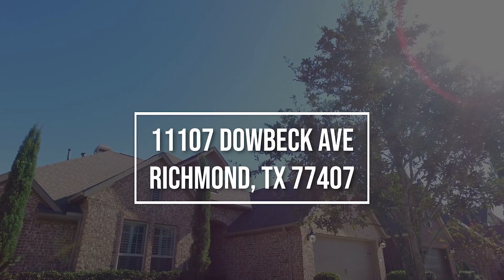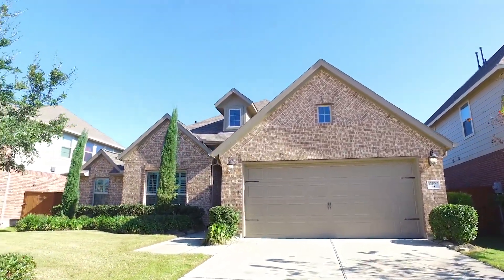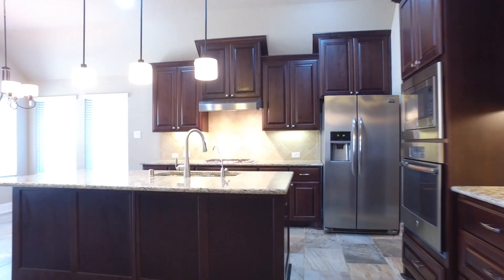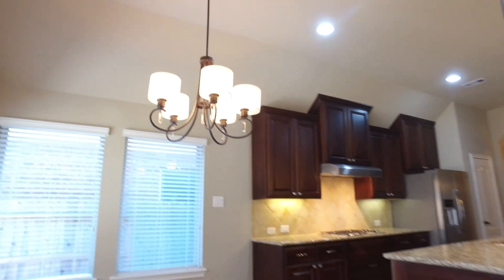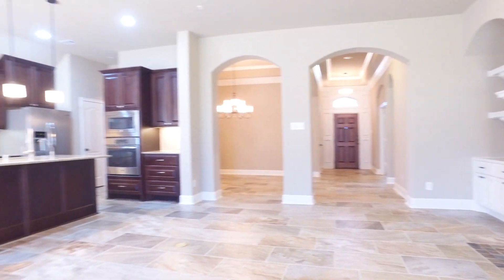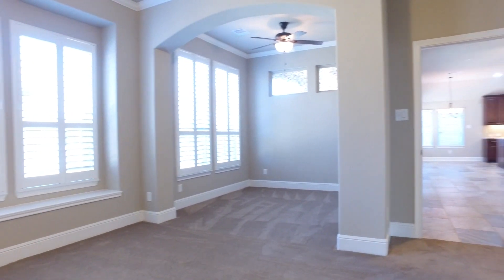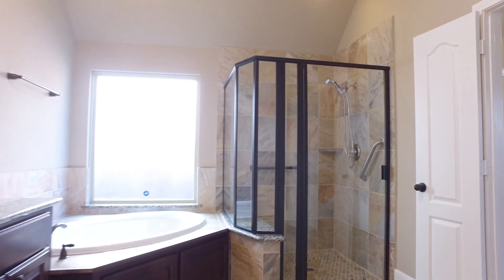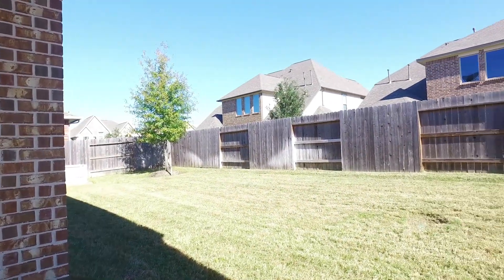11107 Dowbeck Ave, Richmond, TX 77407 With Voice Over